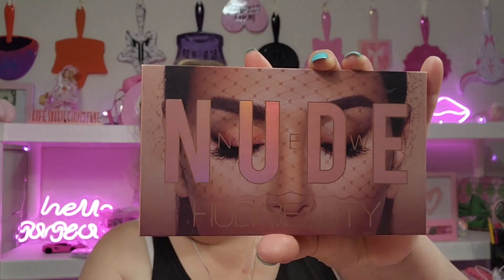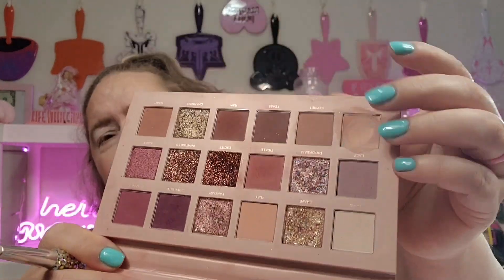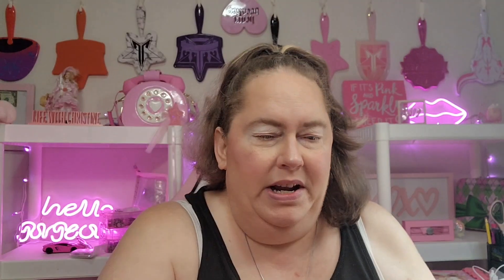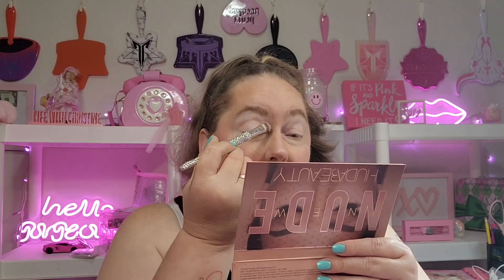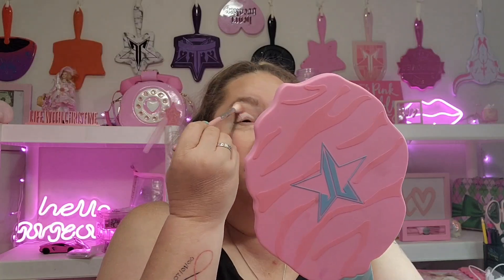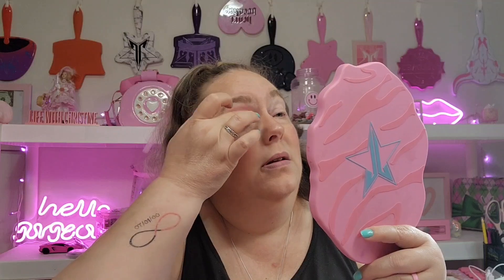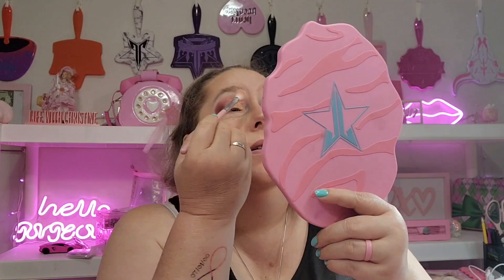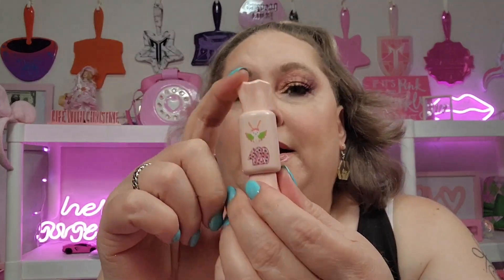Throwback Thursday with the Glam Gals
Beauty and more with Gloria P:

Hi there, my name is Christine.

  If you're new to my channel, thank you for stopping by. My channel is a lifestyle channel. I love all things makeup, nail art, grocery hauls, plus-size clothing try-ons, and a health journey.

   If you are new to my channel, welcome and thank you for joining🩷🩷

If you are returning to my channel, thank you so much for your continued support 🩷🩷

🪻Nomad Cosmetics
"Christine10"